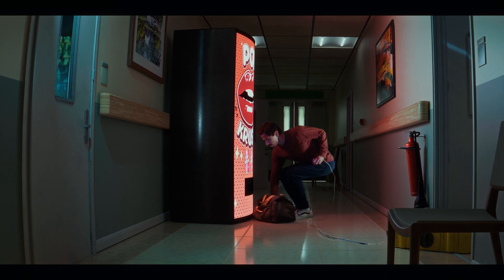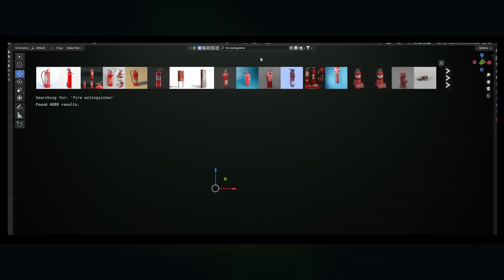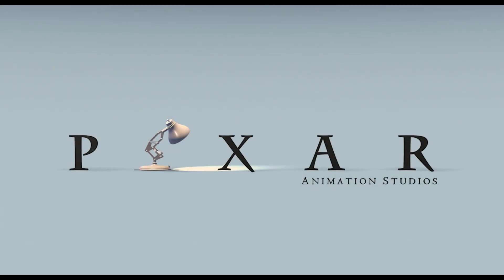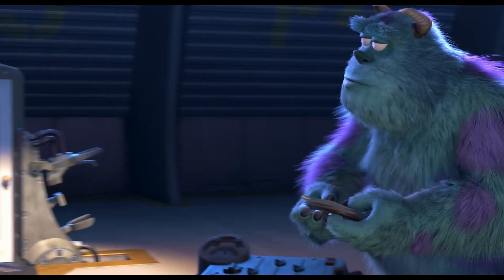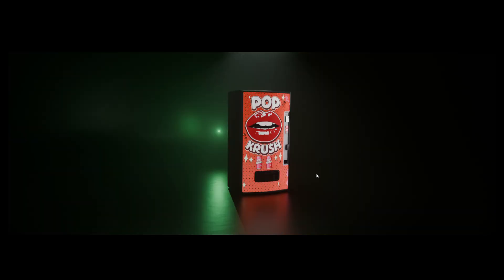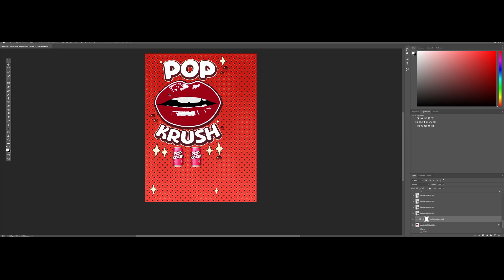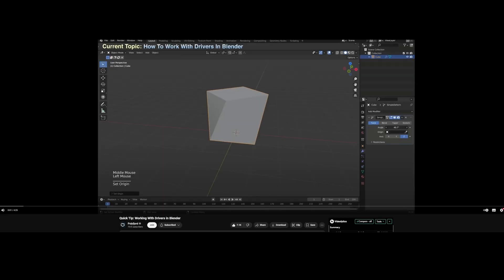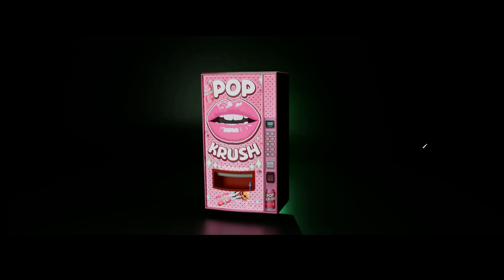giving LIFE to my 3D Creations in Blender!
I wanted to give life to a simple 3D object so that it's like a character in my Pixar style animation! From playing colours and adding life like features to animating, I’ll show you how I capture that Pixar magic in my own animation. This video has tips and tricks, but mostly it’s a glimpse into how I experiment and learn along the way. Hoepfully through my journey as I try to make an animation film solo, I can share my lessons learned and mistakes so it can be useful to you.

The rigged vending machine will be available in gumroad for free

If you want tutorials my go to people for tutorials are:
- Ian Hubert
- Decoded
- Default Cube
- polyfjord